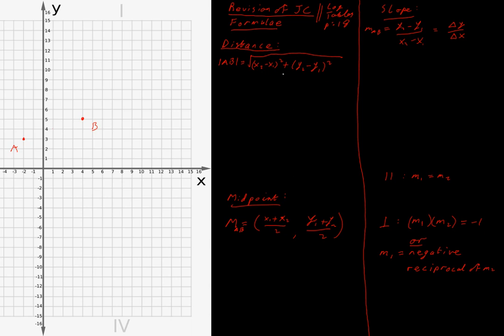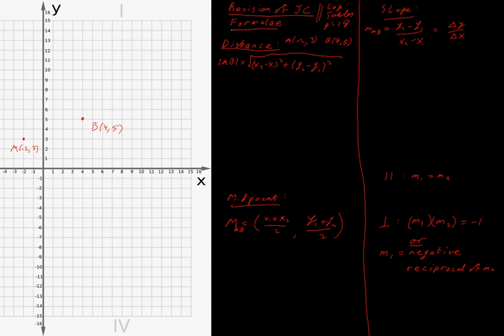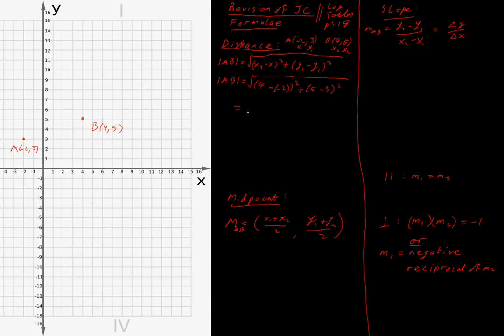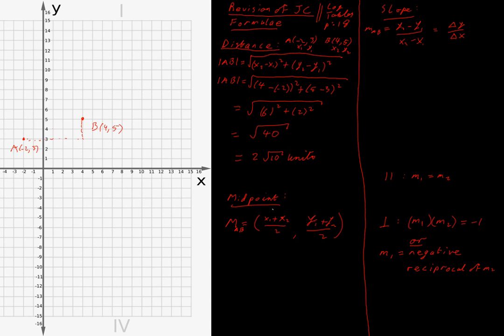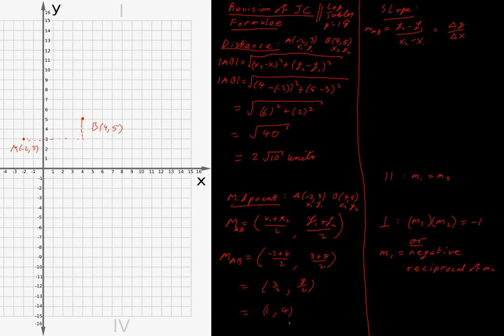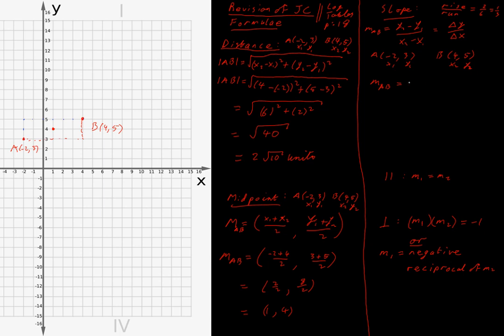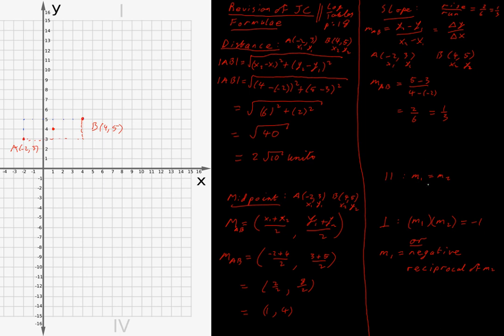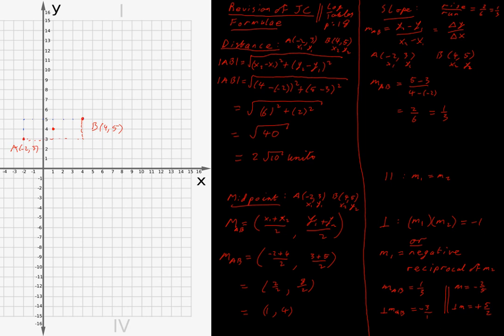The Line Intro